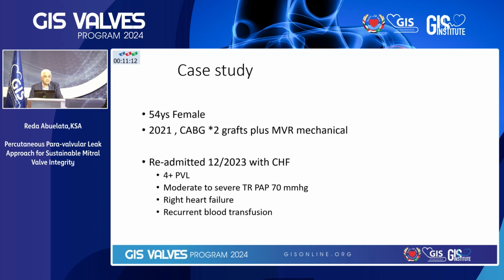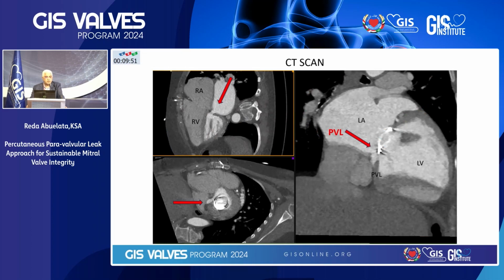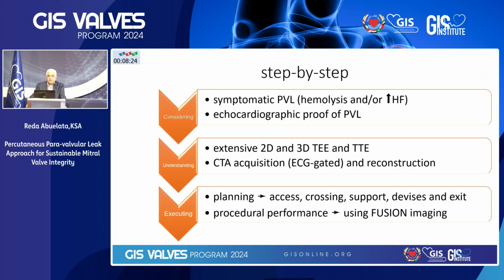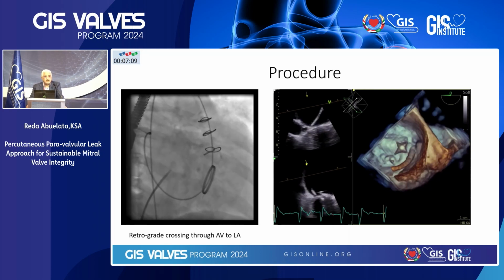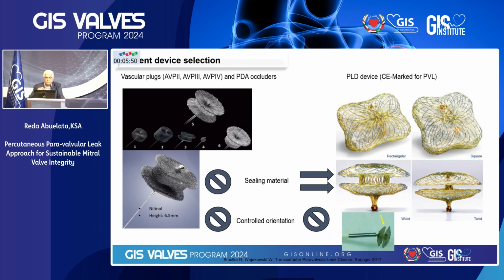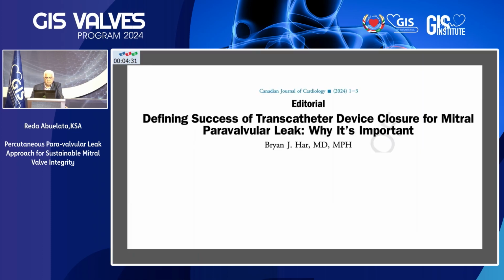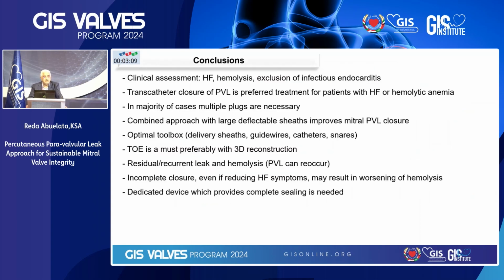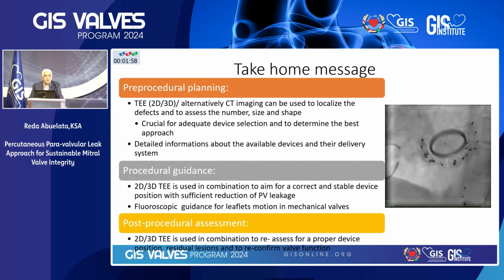26 Reda Abuelata Percutaneous Para valvular Leak Approach for Sustainable Mitral Valve Integrity